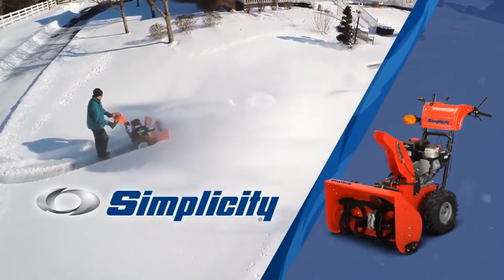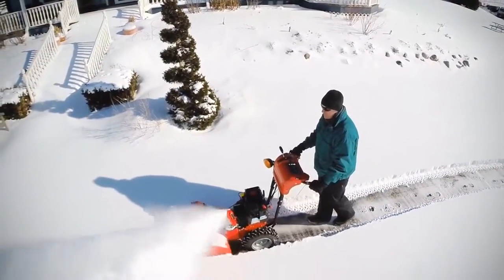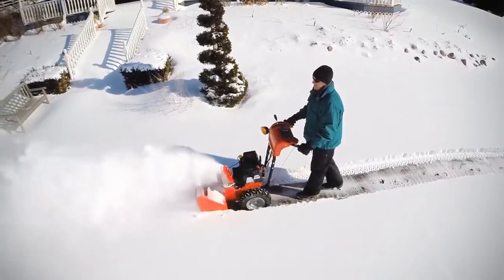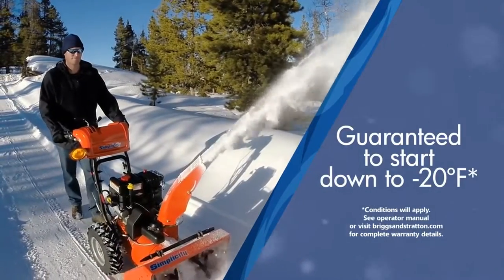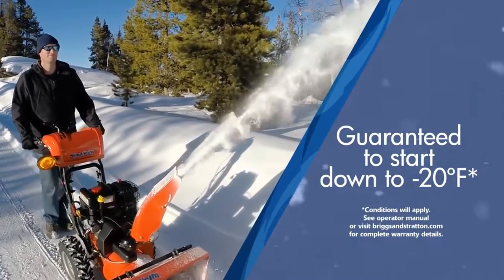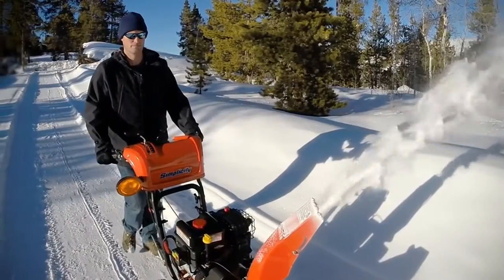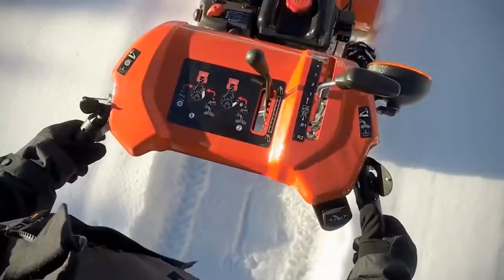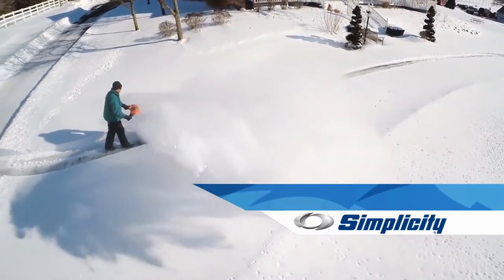Odśnieżarki Simplicity Heavy-Duty Dual Stage , moto-ogród Białystok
Stworzone do pracy w ciężkich warunkach odśnieżarki Simplicity Heavy-Duty Dual Stage: dwustopniowy wirnik, elektryczny rozruch, stalowy komin obracany elektrycznie w zakresie 200 stopni, reflektor...